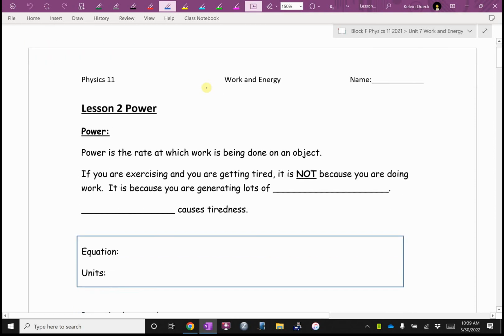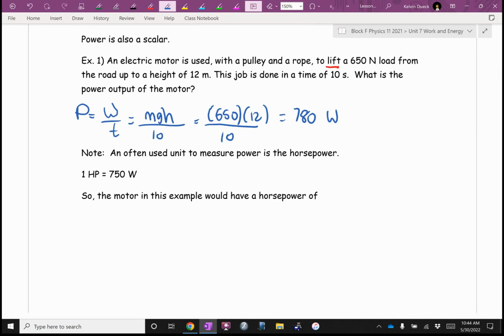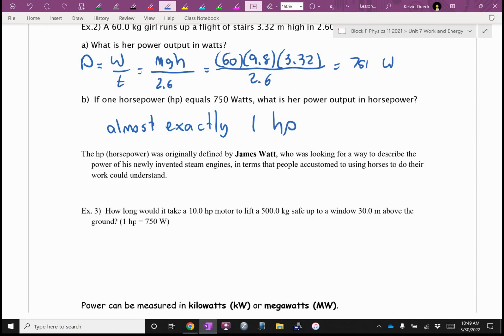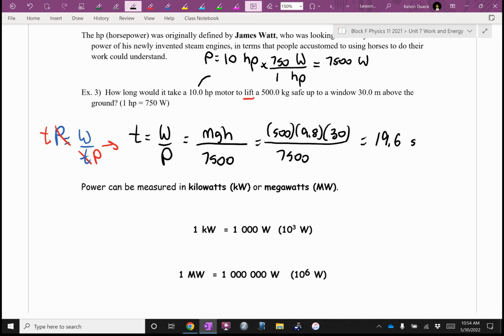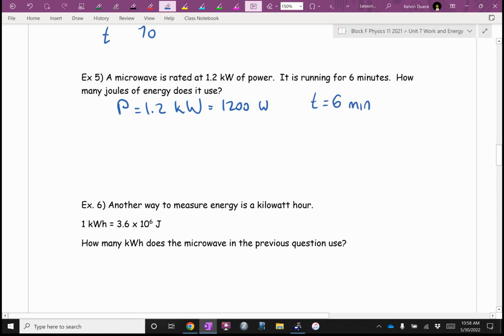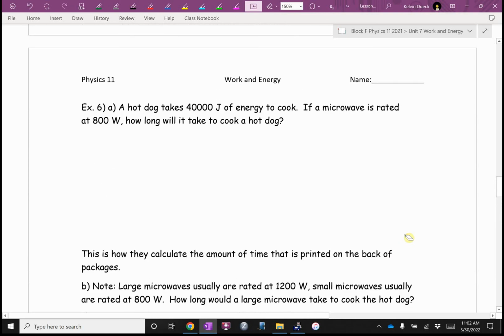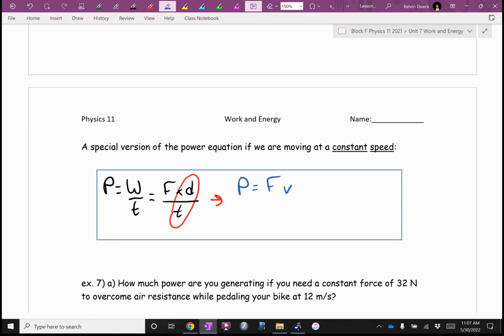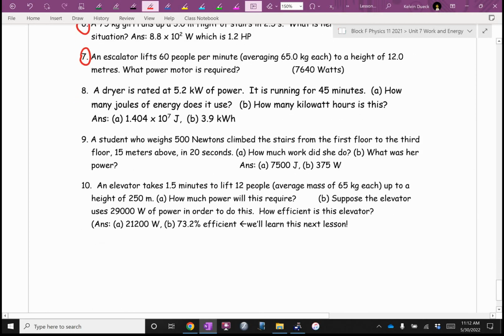Physics 11 U7L2 Power